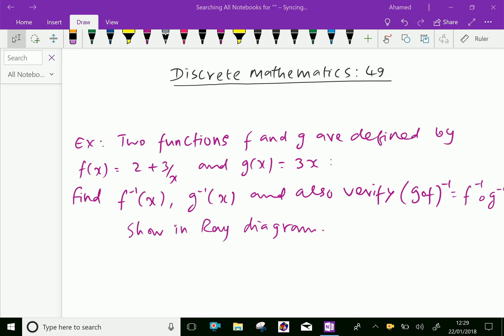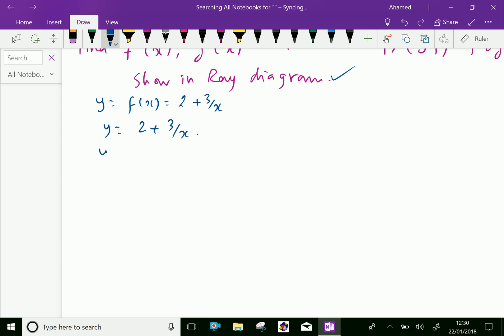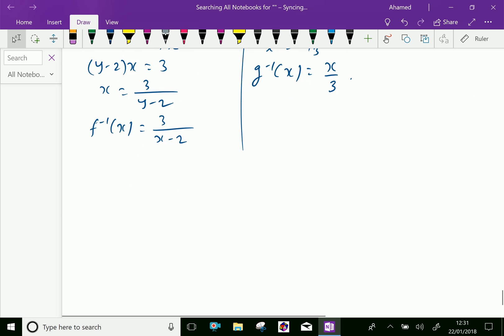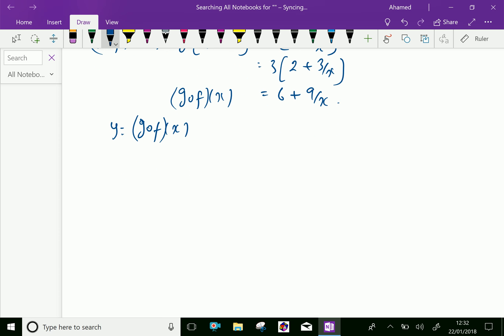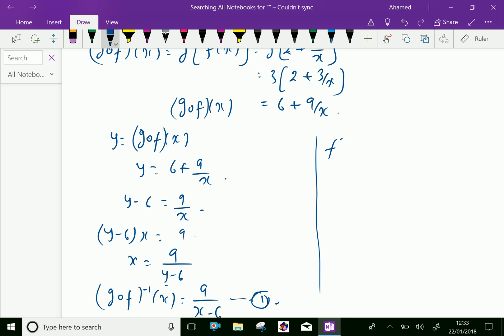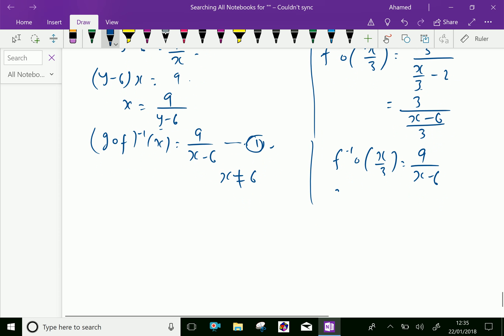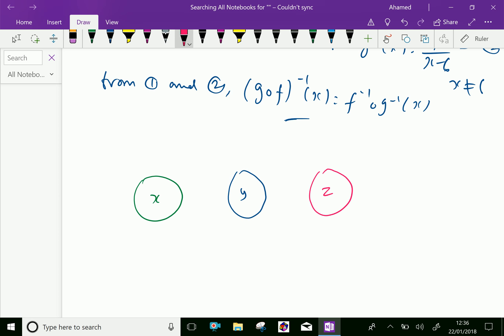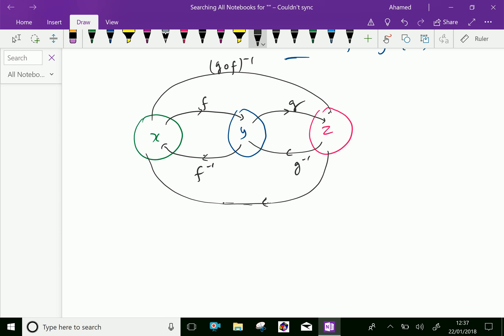Discrete mathematics : - ( Inverse Functions ; Solving problems ) - 49.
Function is a relation between a set of inputs and set of permissible outputs with the property that input is related to exactly one output.
Inverse Functions ; Solving problems.